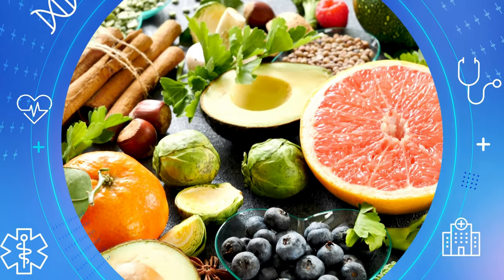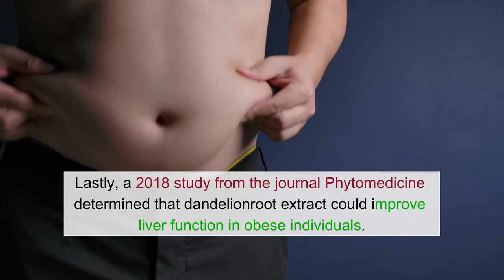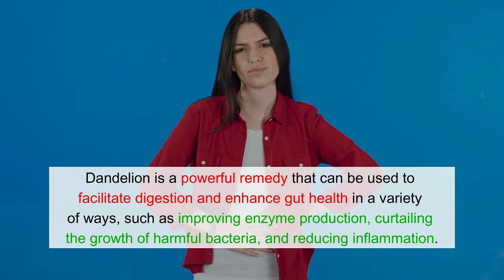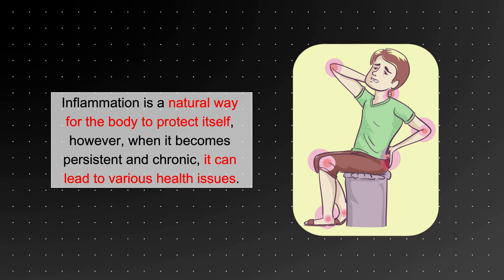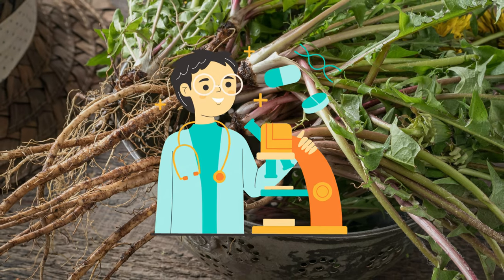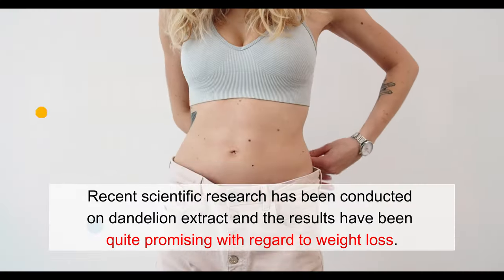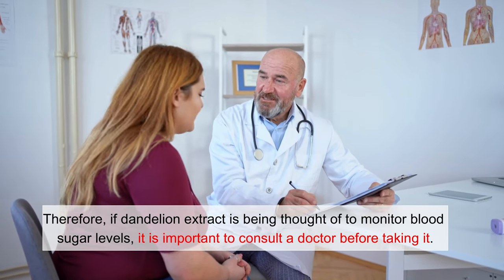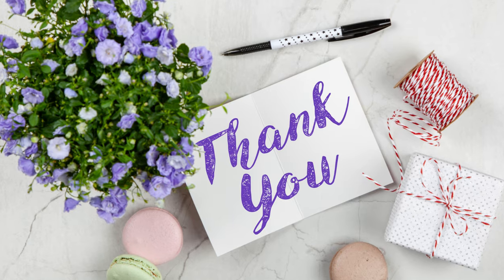13 DANDELION TEA HEALTH BENEFITS You May Not Know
DANDELION BENEFITS
Today, we're taking a closer look at a medicinal plant that has been known for its benefits for centuries - Dandelion!

According to Cambridge University Press, this amazing plant is a source of essential nutrients, vitamins, minerals, and biologically active substances. The roots and leaves of dandelion contain vitamins A, K, C and B complex, minerals like calcium, magnesium, potassium, zinc and iron, fiber, lecithin and choline.

Not only is it rich in nutrients, but research has also shown that dandelion has properties that can help boost our immune system, stimulate digestion, improve insulin sensitivity, reduce inflammation, and even have anti-cancer effects. However, more research is needed to fully understand its benefits, safe doses and efficacy.

Despite this, studies have revealed that the compounds found in dandelion, such as sesquiterpenlactones, phenylpropanoids, saponins, triterpenoids and polysaccharides, have a diuretic and digestive effect that can improve overall health. This, in turn, is believed to help increase appetite and reduce inflammation.

Dandelion is used in complementary medicine in moderate amounts, whether in capsule form, extract or infusion. It's not just humans that benefit from dandelion, but our pets as well, including dogs, cats, rabbits, rodents, reptiles, and small birds.

So, let's dive into the world of dandelion and discover its amazing properties and benefits for ourselves!"

Time Snap:
00:00 Intro
01:58 Dandelion Improves liver function:
03:30 Dandelion Helps digestion:
05:00 Dandelion  Fights anemia:
06:19 Dandelion  Protects visual health:
07:40 Dandelion Fight skin problems:
08:54 Dandelion Relieves inflammation:
09:51 Dandelion Fight fluid retention:
11:20 Dandelion Controls cholesterol and triglyceride levels:
12:21 Dandelion Prevents premature aging:
13:45 Dandelion  Helps lose weight:
14:48 Dandelion Blood glucose monitoring:
15:41 Dandelion Cancer prevention:
16:56 Dandelion Against Flu:
18:10 Outro

We believe that food is medicine and that a healthy diet is the foundation for a healthy life. Our channel is dedicated to providing you with informative and educational content on healthy foods, drinks, and eating habits, as well as natural remedies and home remedies for common ailments. We share delicious and easy-to-make recipes using wholesome and nutritious ingredients, as well as tips and tricks for incorporating healthy foods into your diet. We also explore the benefits of various natural cures and remedies, and how they can help you achieve optimal health and wellness. Join us on our journey towards a healthier and happier life!